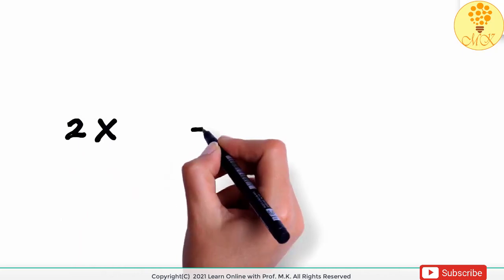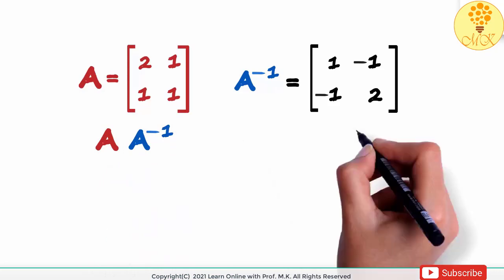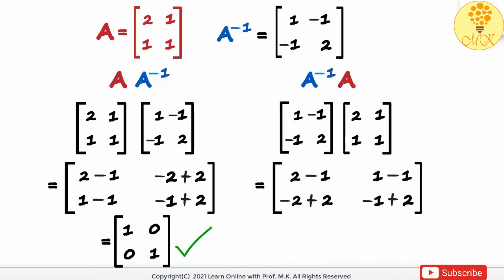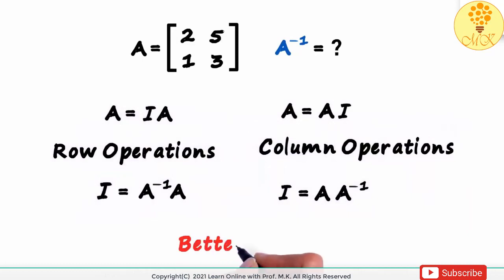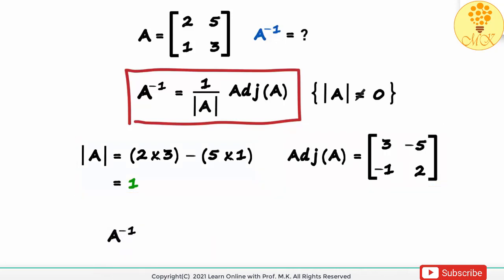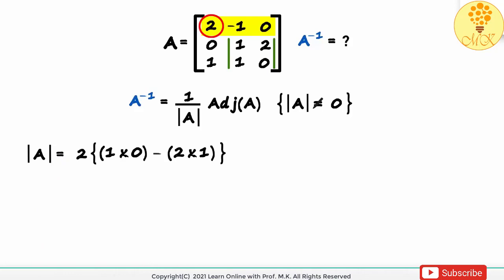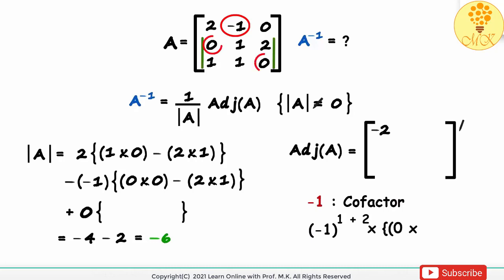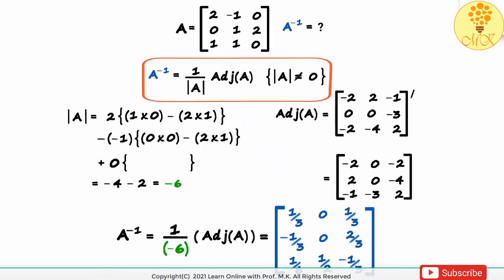Inverse of Matrix | 2x2 Matrix | 3x3 Matrix | Math | GRE| GAT | A-Level| O-Level | 2021 | SAT| GMAT